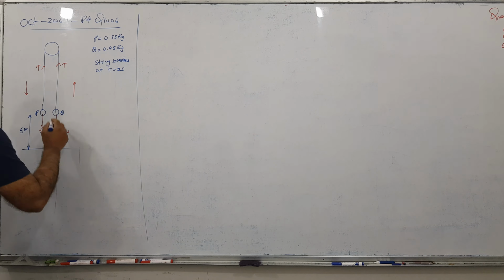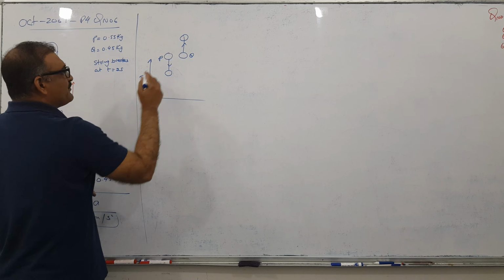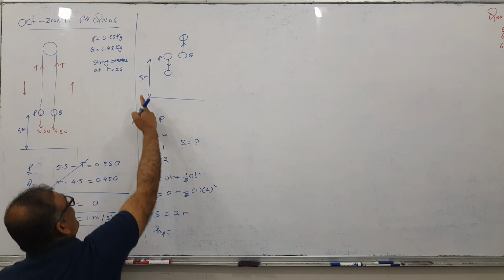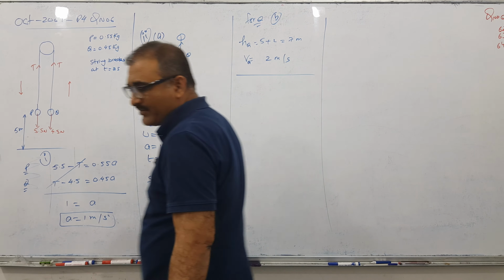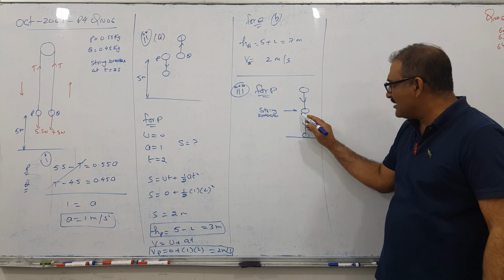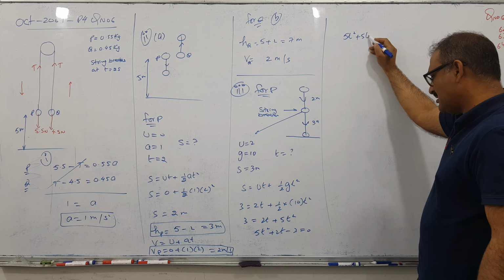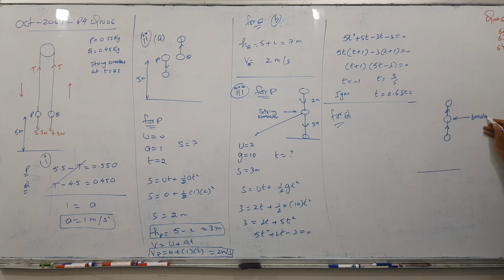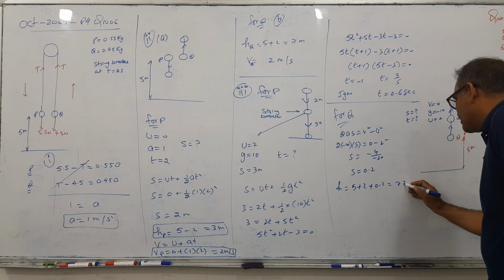Oct 2009 P4 Q No 6 Topic A Level Newtons Laws